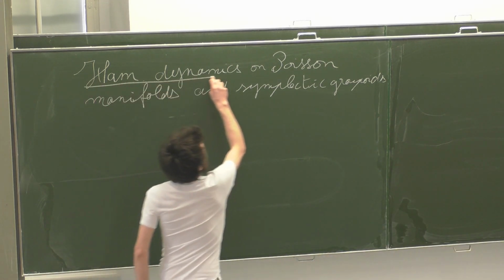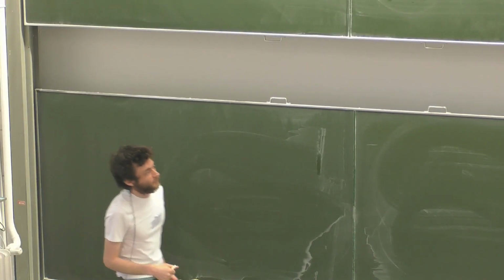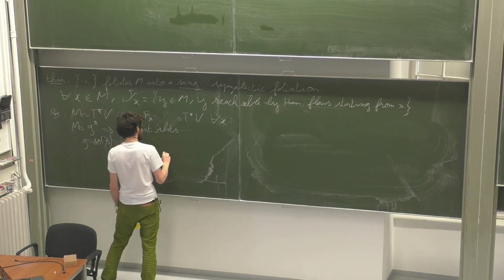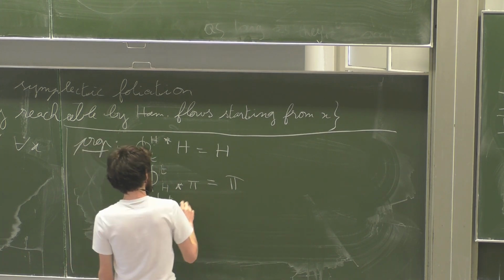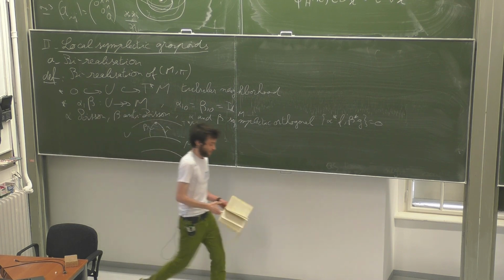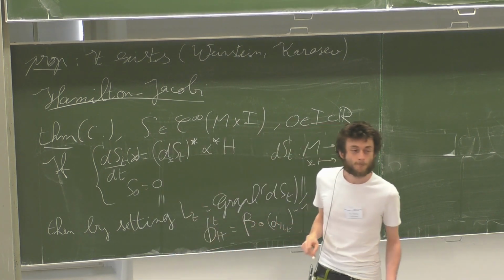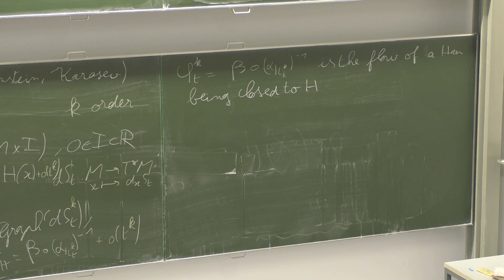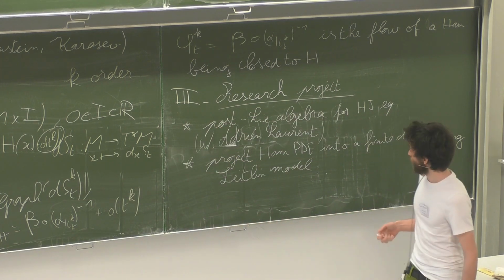Oscar Cosserat - Hamiltonian dynamics on Poisson manifolds and symplectic groupoids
We use local symplectic Lie groupoids to approximate Hamiltonian dynamics for generic Poisson structures. More precisely, recursively obtained solutions of a Hamilton-Jacobi-like equation are interpreted as Lagrangian bisections in a neighborhood of the unit manifold, that, in turn, provide the desired approximation. This approximation provides in fact a new tool in numerical analysis for finite-dimensional conservative mechanics. I will finish this talk with a few perspectives in Hamiltonian dynamics, for instance, an extension to Hamiltonian PDEs.